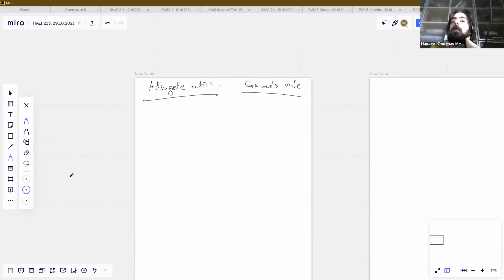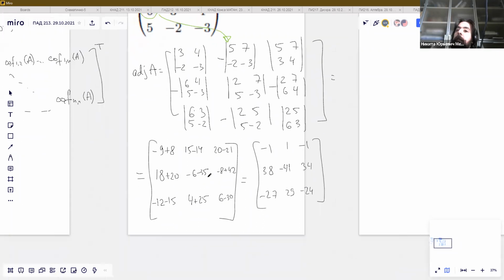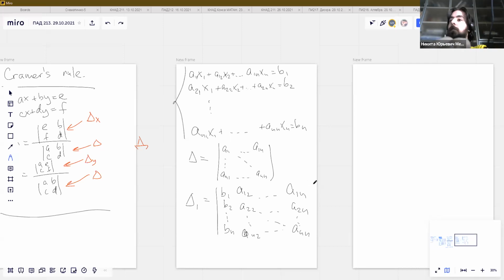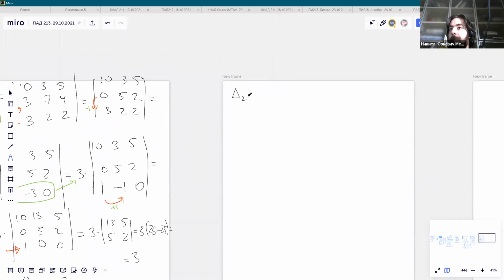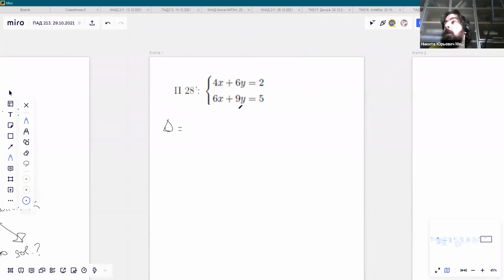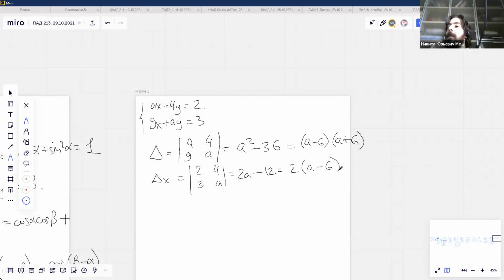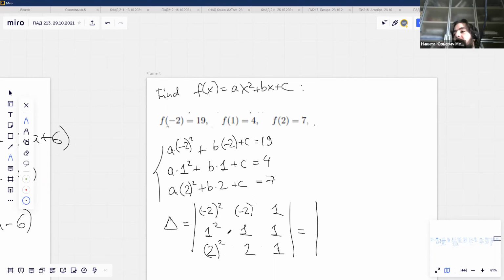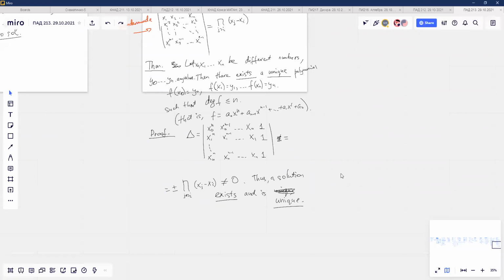Linear algebra and geometry. Seminar DSBA212 - 29.10.2021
Proffesor - Nikita Medved
Course:  Linear algebra and geometry. DSBA 1 course 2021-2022
HSE University and University of London Double Degree Programme in Data Science and Business Analytics